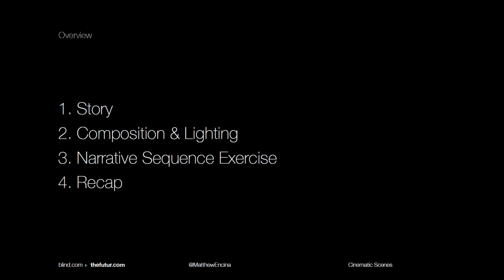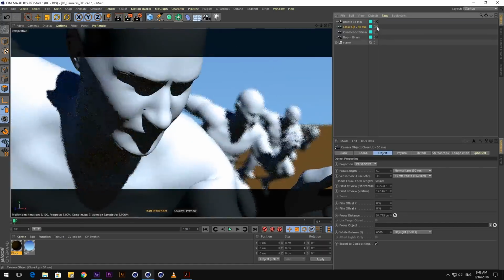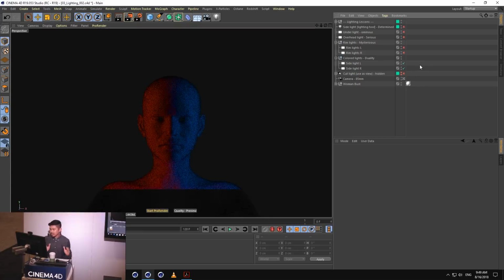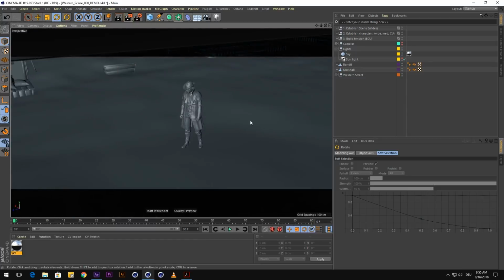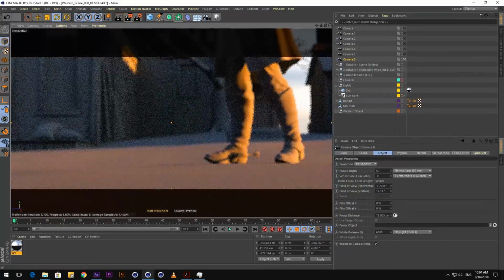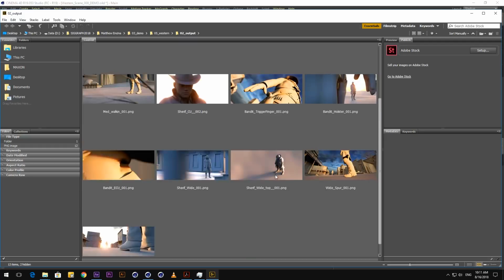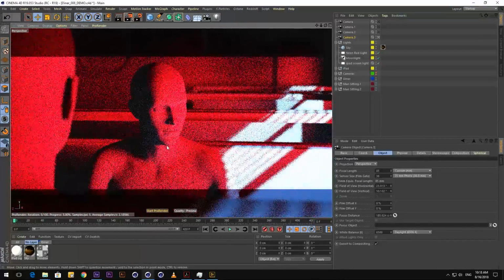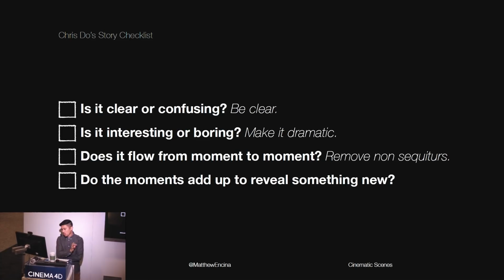Siggraph 2018 Rewind - Matthew Encina: Designing Cinematic Scenes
Blind Creative Director and contributor to the Futur, Matthew Encina offers insight into the fundamentals for creating dynamic narrative sequences. You’ll learn basic lighting techniques, camera lens choices, and how to frame and find a shot. You’ll also see Matthew’s technique for assembling a shot sequence using Adobe Bridge.

07:15 Composition
13:37 Lighting
19:40 Contrast
21:38 Exercise 1 - Western Shootout
33:56 Assembling a Shot Sequence in Adobe Bridge
38:25 Exercise 2 - The Exchange